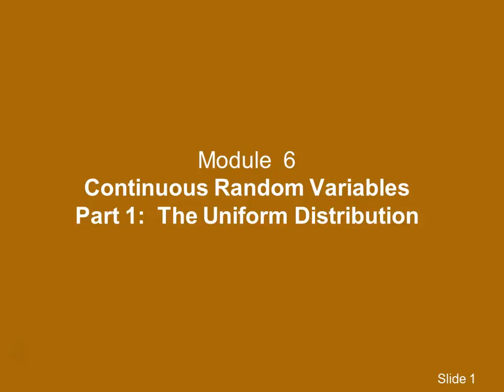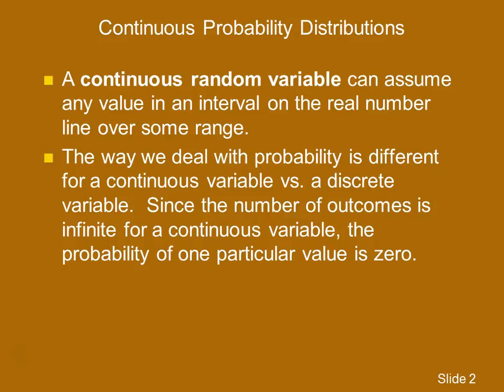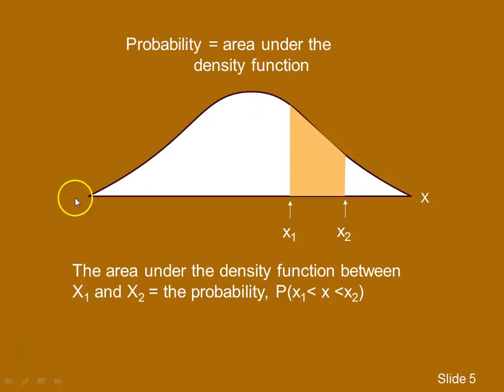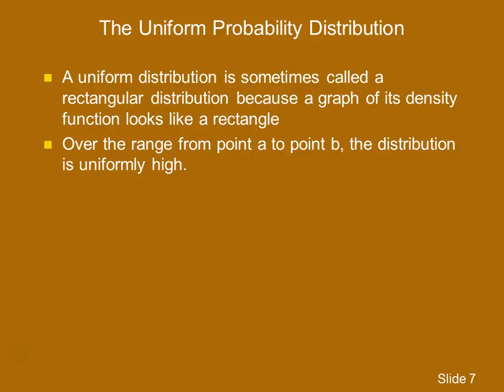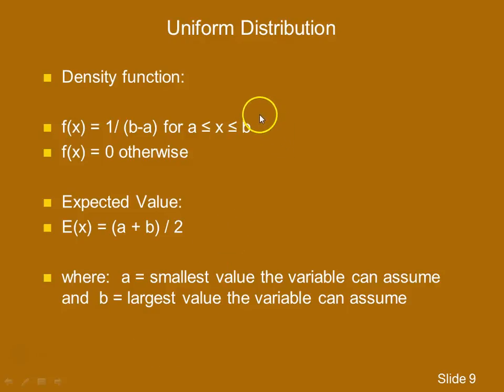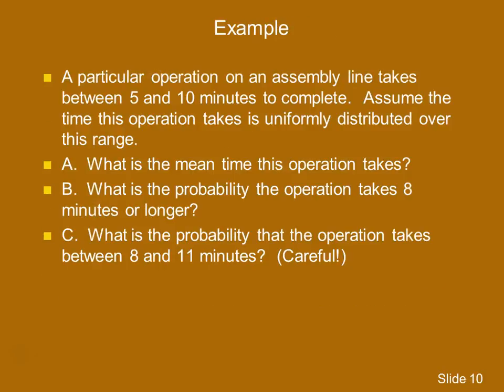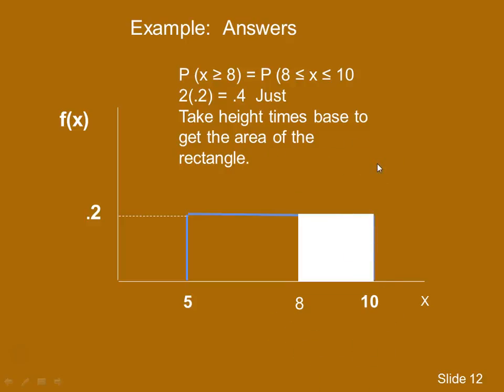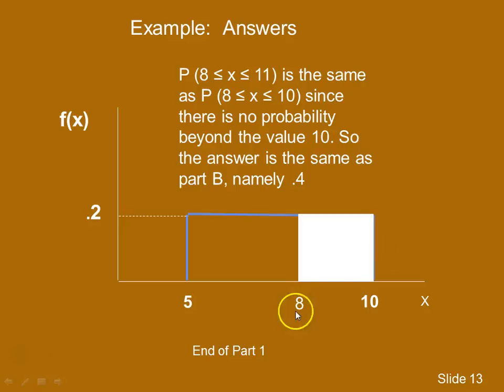Module 6 Part 1 Continuous variables and the Uniform Distribution